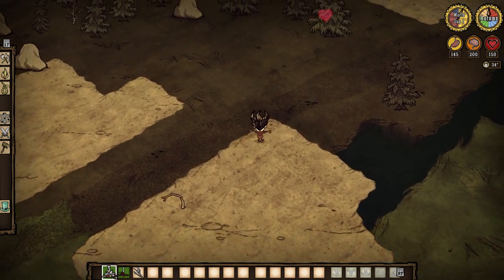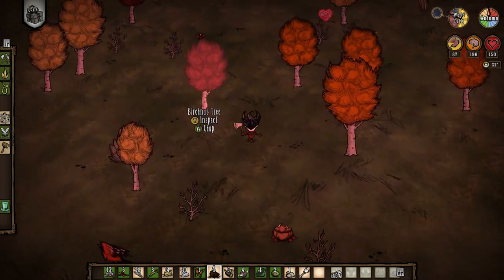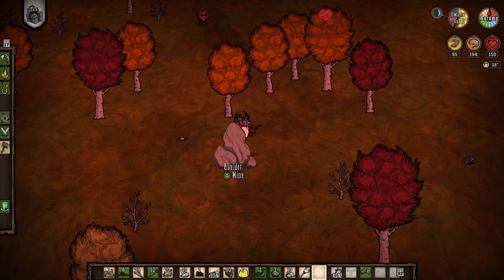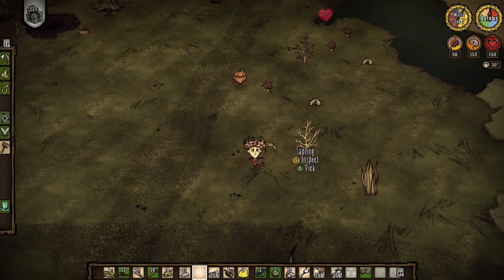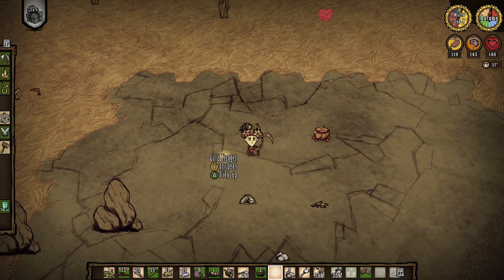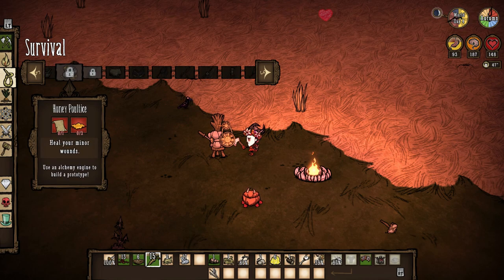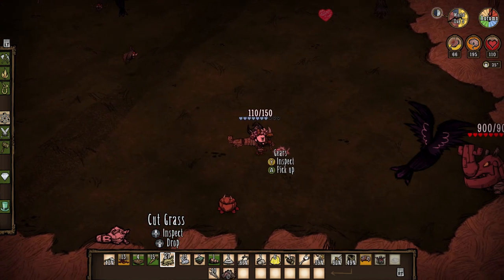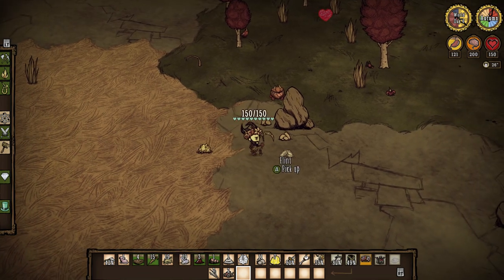Don't starve together...Alone... Let's play - Don't starve together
Just playing some DST for fun!